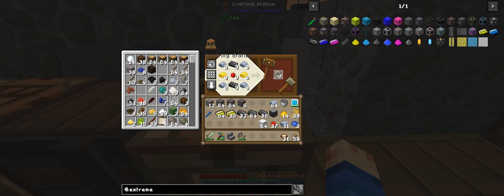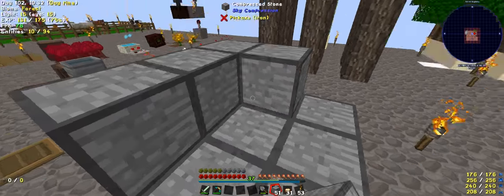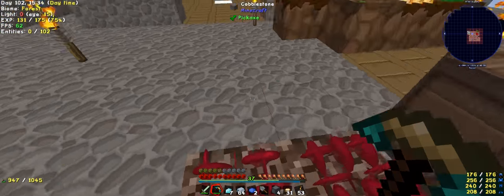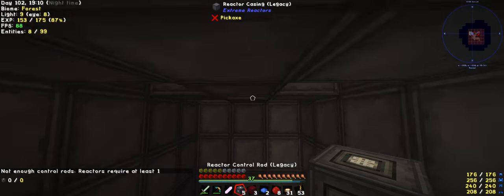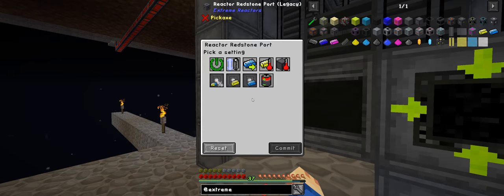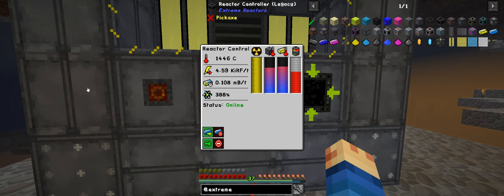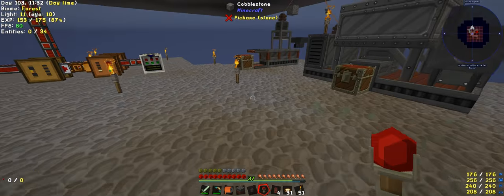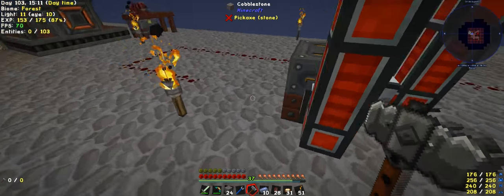Modern Skyblock 2 - Ep49 - Extreme Reactor!